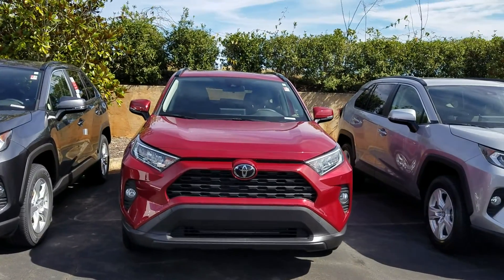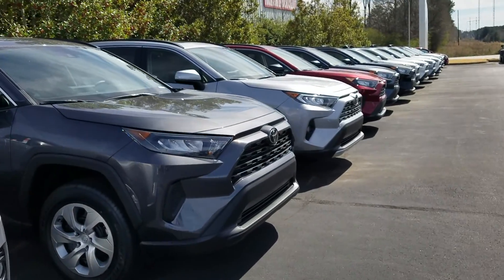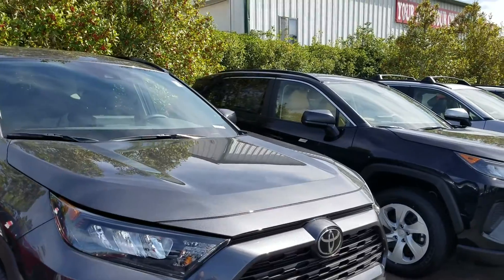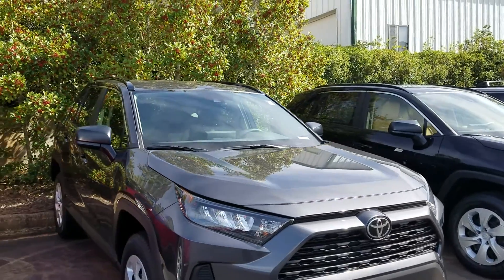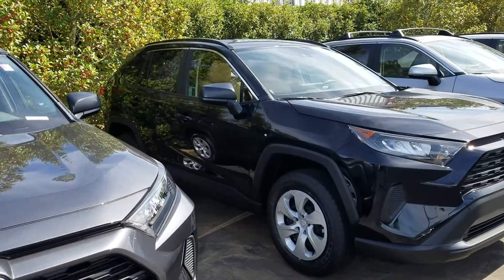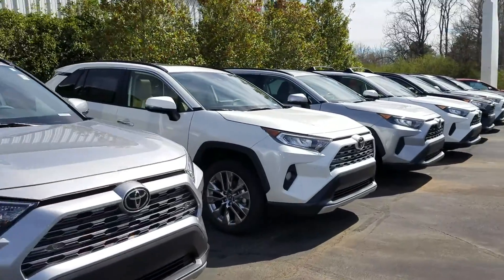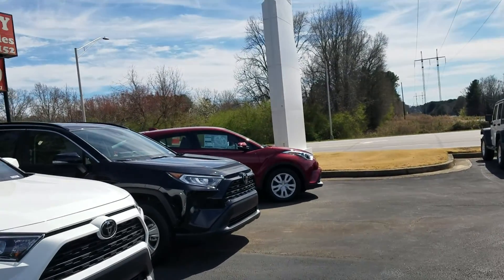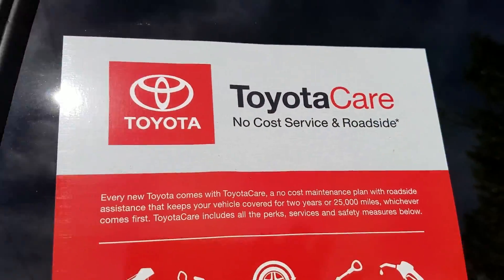2019 Toyota Rav4 selection for Morgan from Wayne Pittman